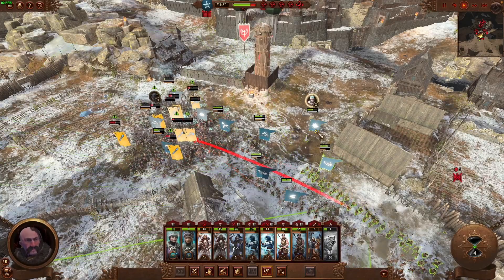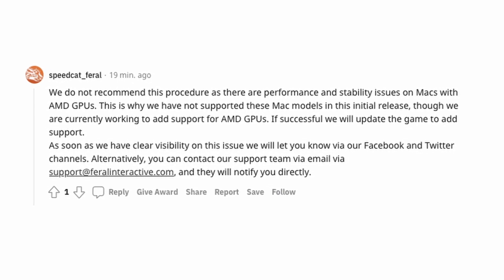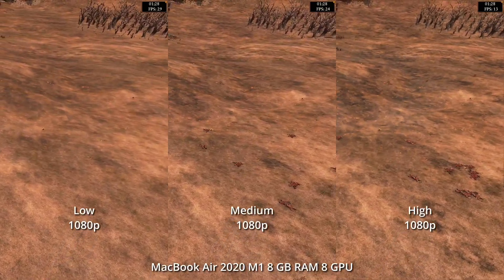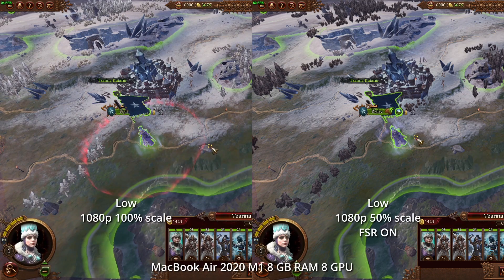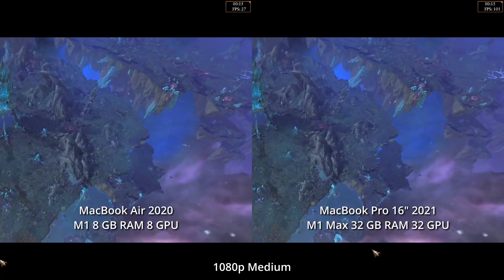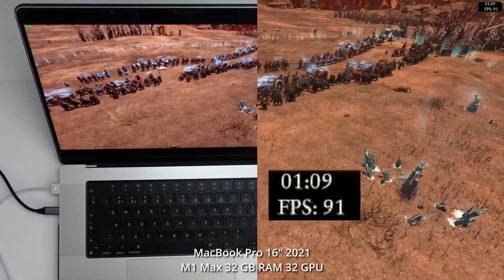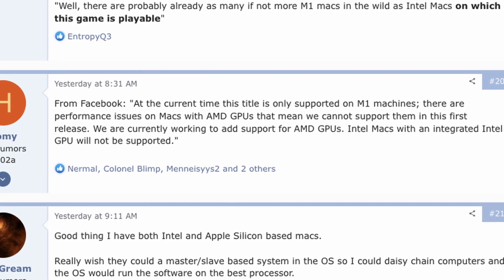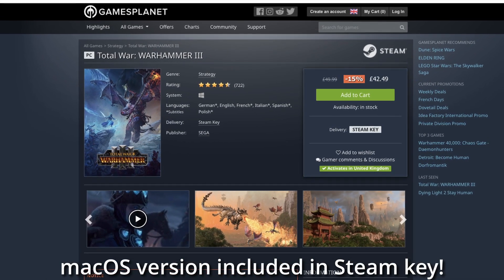Warhammer 3 is out for Apple Silicon Macs ONLY! M1 vs M1 Max performance, AMD FSR, 30 FPS fix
Total War: Warhammer III has just released as I test this game on my MacBook Air 2020 with M1 chip, and also my MacBook Pro 2021 with M1 Max. We also take a look at Feral's implementation of AMD FSR sharpening, and also fix the 30 FPS cap.

► My Recording Setup:
►► My equipment:

Timestamps:
00:00 Warhammer 3 is Apple Silicon Mac ONLY
01:27 M1 1080p - Low vs Medium vs High
01:59 AMD FSR 1.0
03:05 M1 vs M1 Max
03:37 30 FPS fix
04:21 Why Feral made Warhammer 3 Apple Silicon only